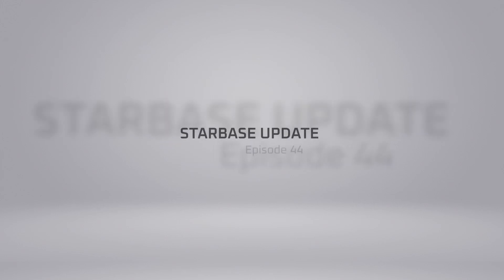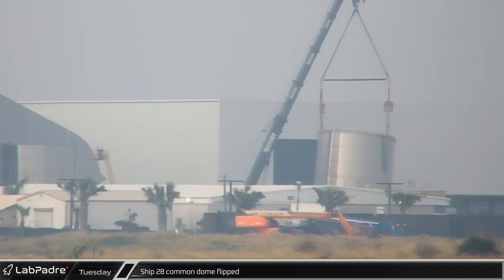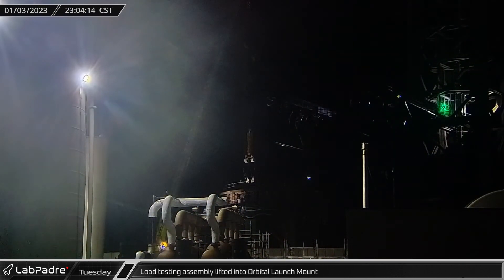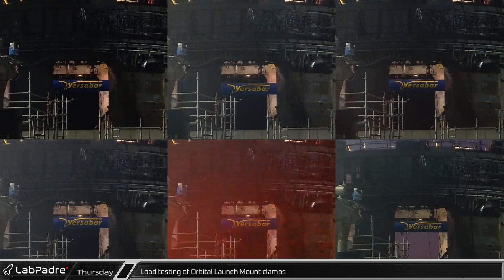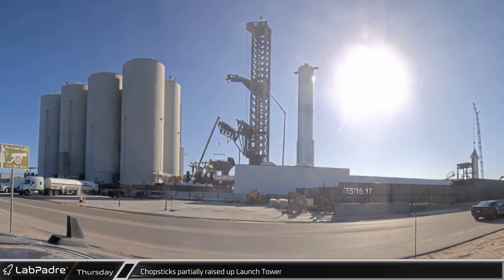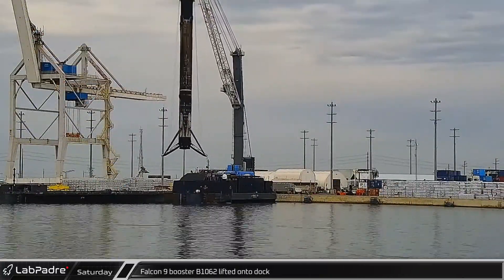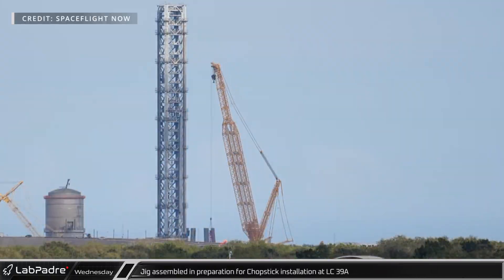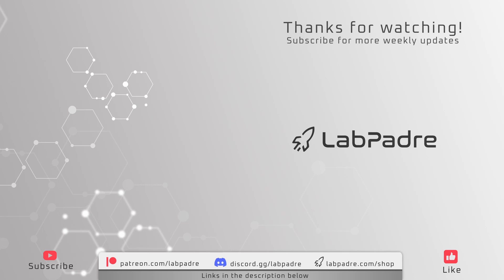Surprising New Test at the Launch Platform! - Starbase Weekly Update #44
This week at Starbase construction continues on Booster 10, Ships 25, 26 and 28, and the orbital launch mount undergoes load testing, while over at Cape Canaveral SpaceX sends up the second largest number of spacecraft ever launched on a single mission, recovery and processing operations continue at Port Canaveral, and preparations are made for the installation of chopsticks onto the Starship launch tower at Pad 39A.

Special thanks to:
Audio/Video Editors: Lucid, timmy
Videography: LabPadre, Spaceflight Now
Clip Capture Bot: archfan7411
Clip Reporting: KalimGold, MLGPure, mouser58907, timmy, WLAnimal
Script Editors: 61Naps, WLAnimal
Script Writers: RotoSequence